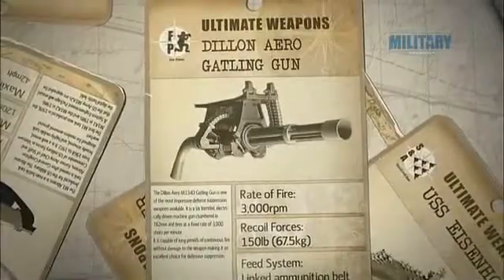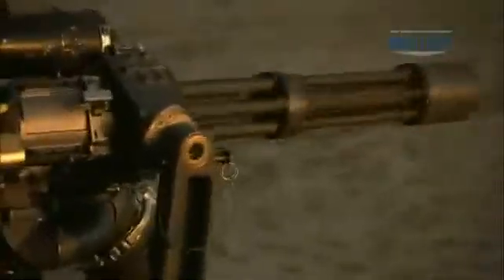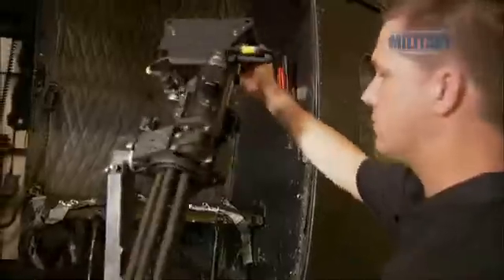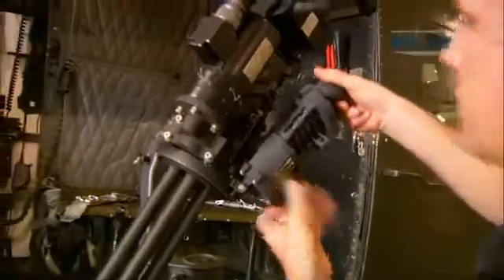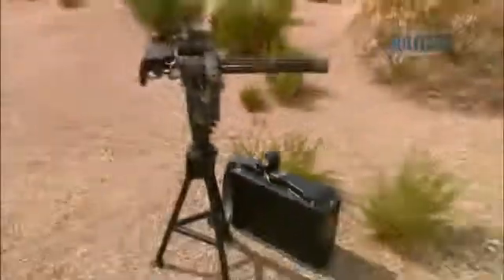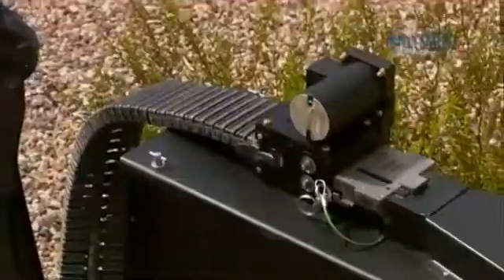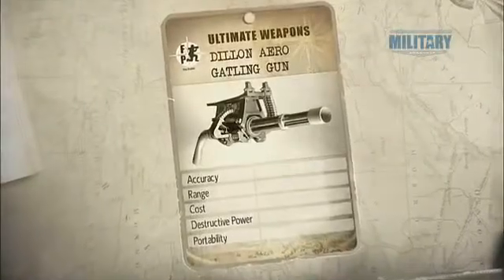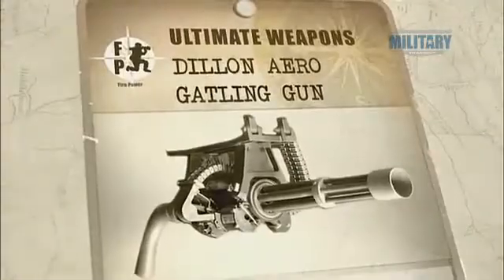Ultimate Weapons- Gatling Gun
The Gatling gun is one of the best known early rapid-fire weapons and a forerunner of the modern machine gun. It is well known for its use by the Union forces during the American Civil War in the 1860s, which was the first time it was employed in combat. Later it was also famously used in the assault on San Juan Hill during the Spanish-American War.[1]

The Gatling gun's operation centered on a cyclic multi-barrel design which facilitated cooling and synchronized the firing/reloading sequence. Each barrel fired a single shot when it reached a certain point in the cycle, after which it ejected the spent cartridge, loaded a new round, and in the process, cooled down somewhat. This configuration allowed higher rates of fire to be achieved without the barrel overheating.

A metralhadora Gatling é um dos mais conhecidos início rápido-fogo de armas e um precursor da metralhadora moderna. É bem conhecido por seu uso pelas forças da União durante a Guerra Civil Americana na década de 1860, que foi a primeira vez que ela foi empregada em combate. Mais tarde foi também usado no famoso assalto em San Juan Hill durante a Guerra Hispano-Americana [1].

O funcionamento da metralhadora Gatling é centrada em um projeto multi-barril cíclica que facilitou refrigeração e sincronizada a demissão / recarregar seqüência. Cada barril disparou um único tiro quando atingiu um certo ponto do ciclo, após o que ejetado o cartucho gasto, carregado de uma nova rodada, e no processo, arrefeceu um pouco. Esta configuração permitiu taxas mais elevadas de fogo para ser alcançada sem o superaquecimento do tambor.